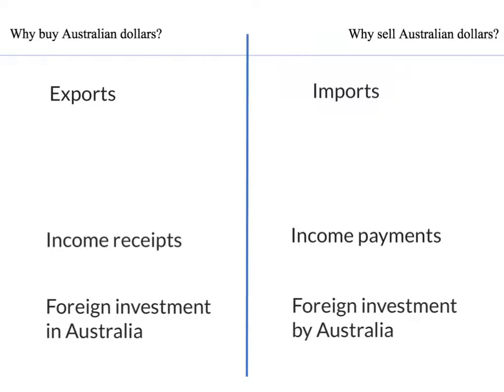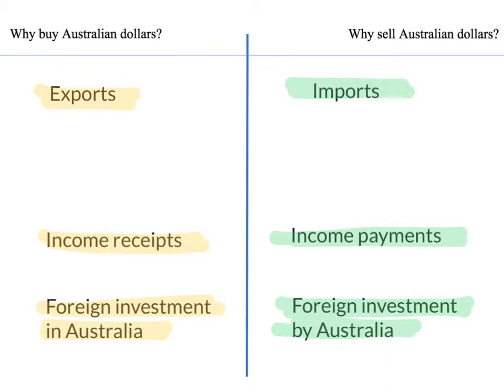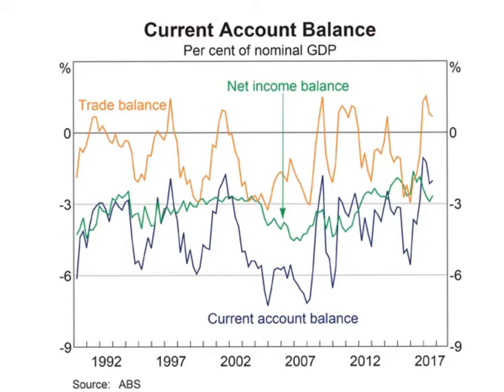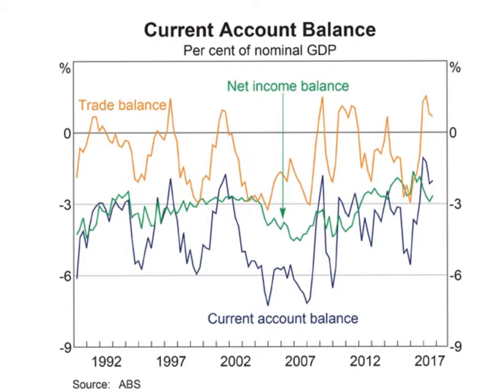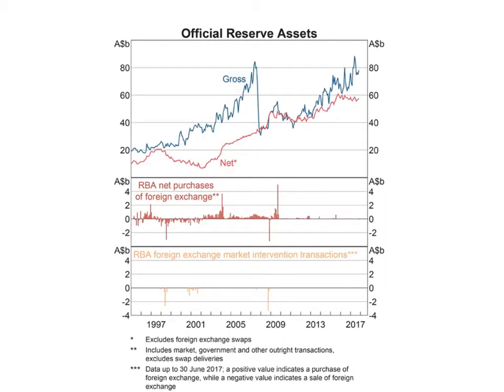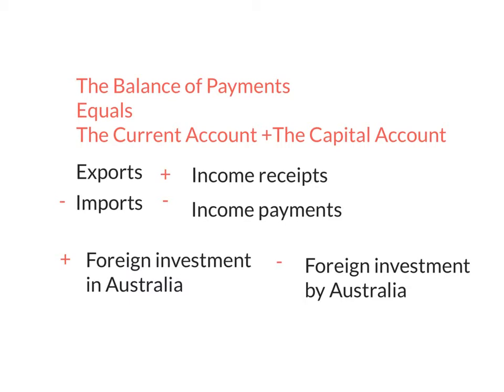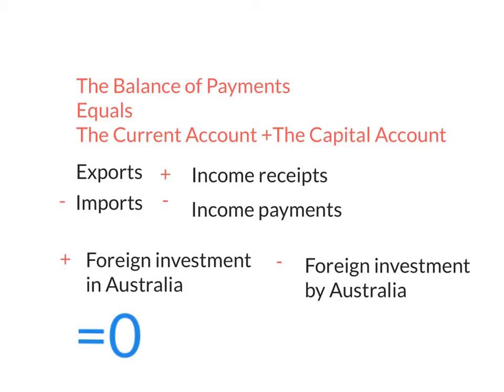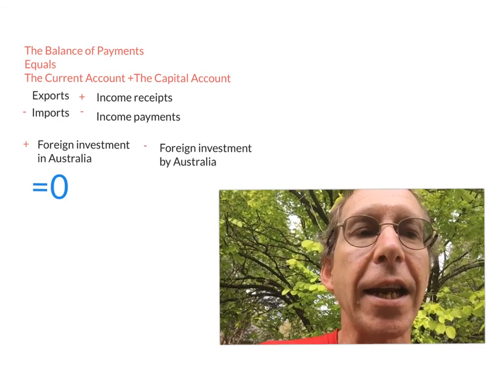17c: What makes up the balance of payments and why does it matter?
What is the balance of trade? Or the current account? Or the balance of payments? And how do these things interact? This video provides a background to these definitions, explains why the balance of payments is always equal to zero (for a floating exchange rate country) and why this matters for policy.